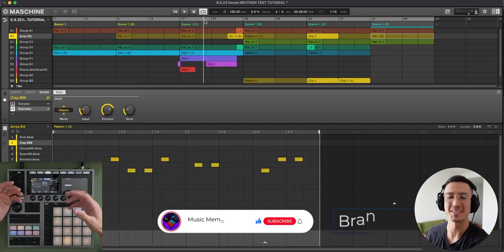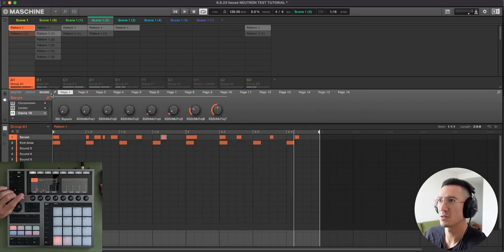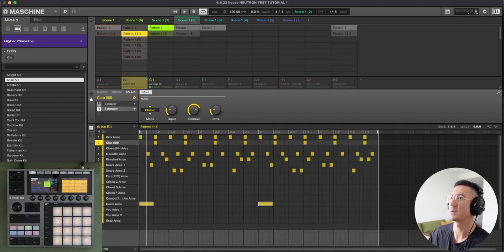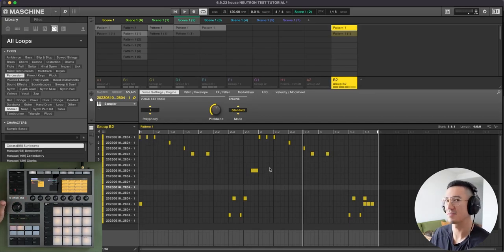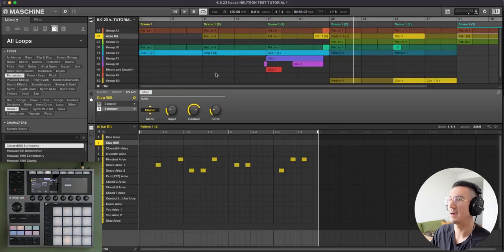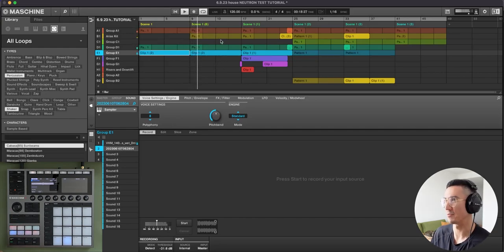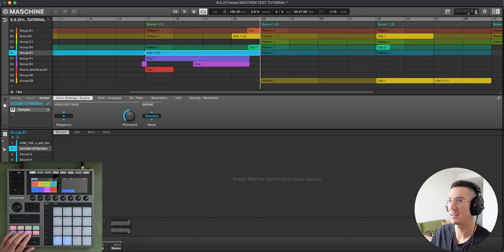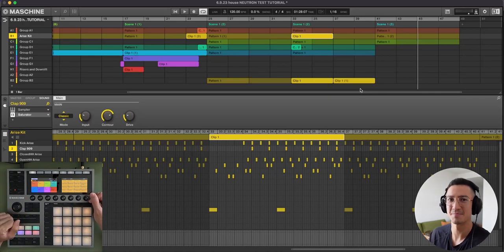How I Made This Garage House Song in Maschine [Full Beat Breakdown]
I'll break down how I made this garage house song in Maschine. This tutorial will break down the patterns, scenes, arrangement, and effects that I used to produce this track.

I used Splice to find a Serum preset to create a garage house sounding bass line. I also found a soulful vocal sample from Splice as well. I hope this video can teach you a thing or two about making music with the Maschine Plus or MK3.

Timecodes:
0:00 - Intro & song preview
0:38 - Bass line breakdown
2:17 - Drums breakdown
4:08 - Strings for high-end
4:59 - Maracas loop
5:24 - Vocal sample breakdown
6:58 - Breakdown of Scenes
7:43 - Playing the entire song
9:29 - Breakdown of Arrangement